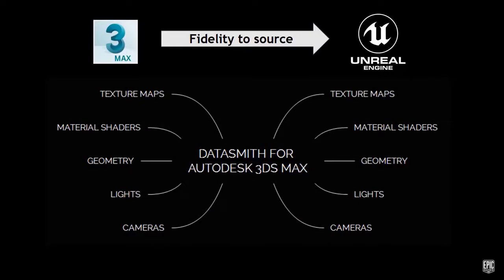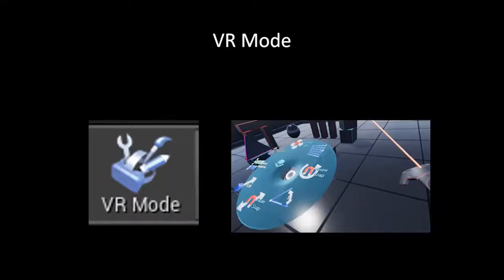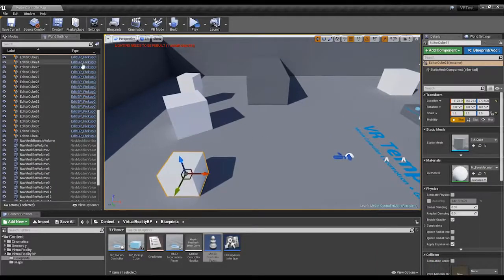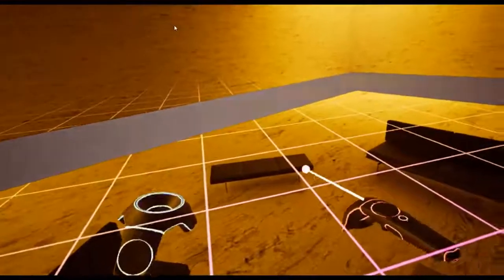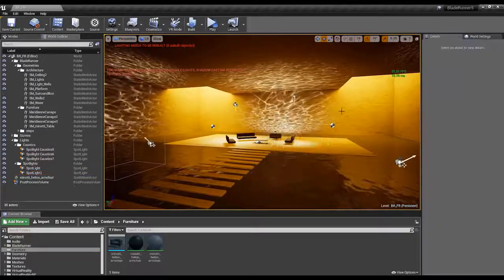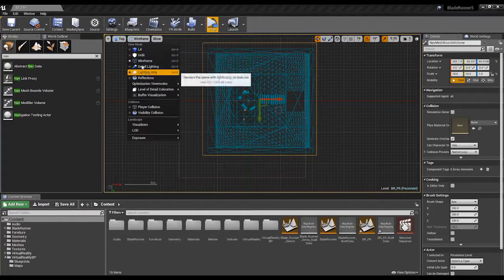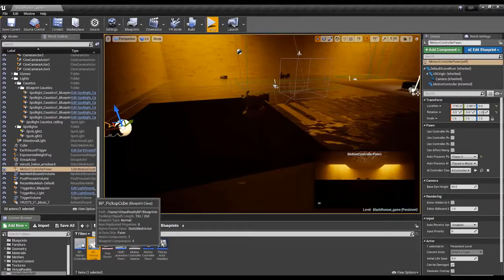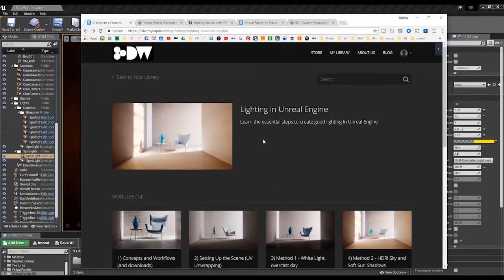UE4 WEBINAR / Unreal Engine for VR Architectural Design Experiences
Aquí os dejamos un excelente Webinar donde podrás descubrir lo que se necesita para integrar, crear y desplegar activos y contenido de realidad virtual con sus flujos de trabajo de diseño arquitectónico en Unreal Engine usando ejemplos temáticos de ciencia ficción inspirados en el futuro de un cyberpunk.

Madrid, Spain